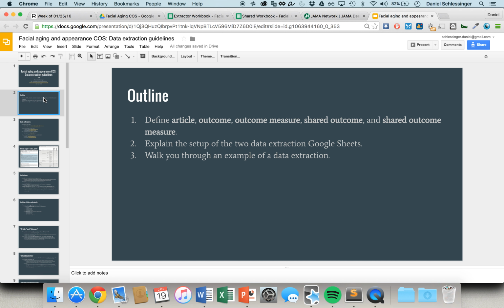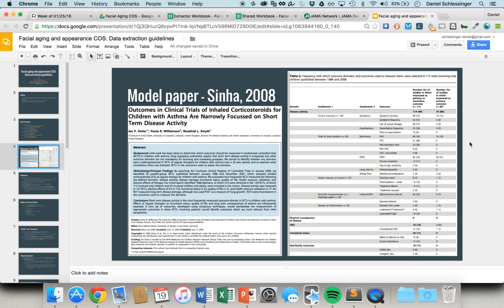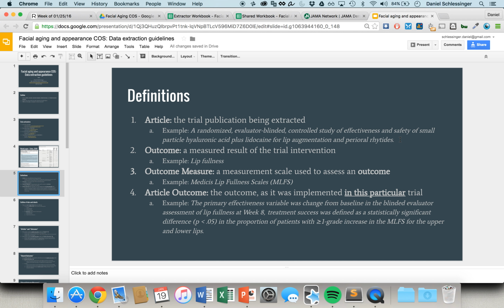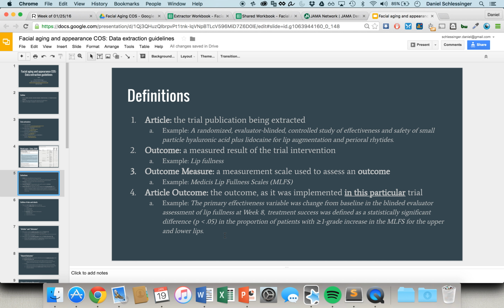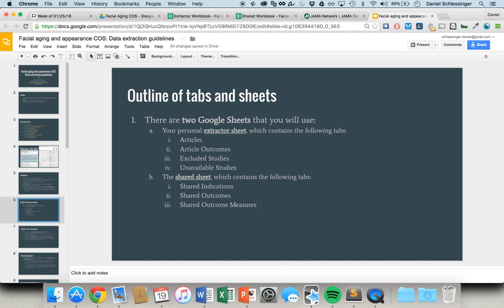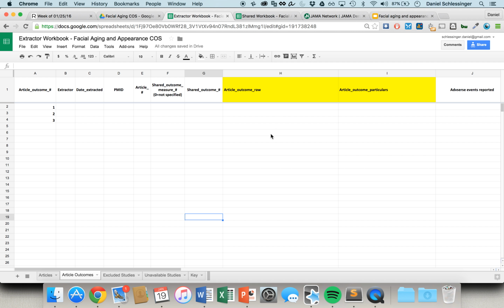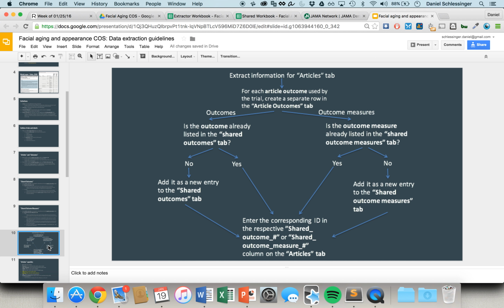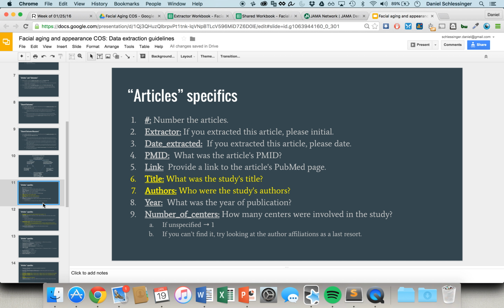Part 1 - Intro and Definitions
Facial Aging and Appearance COS